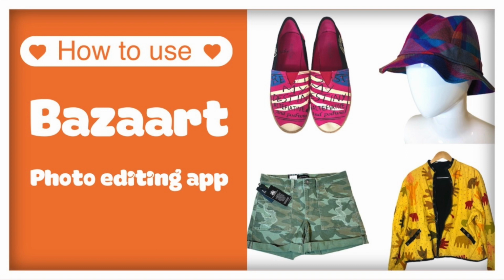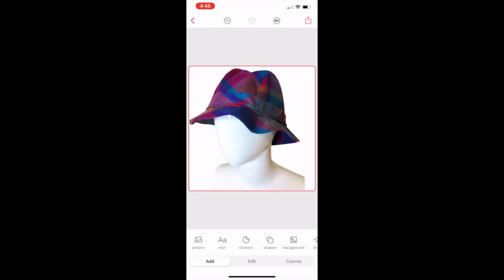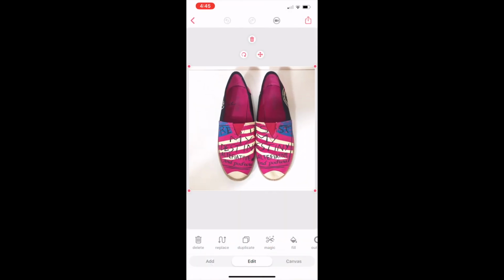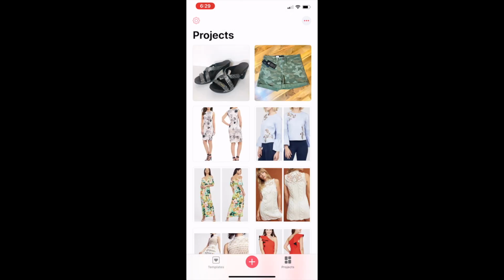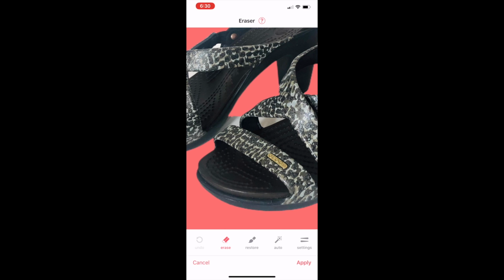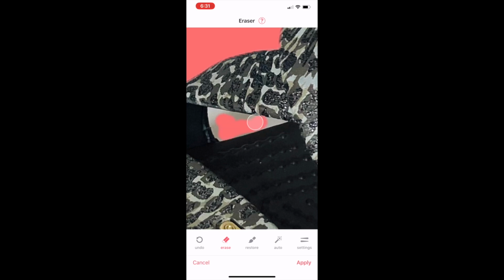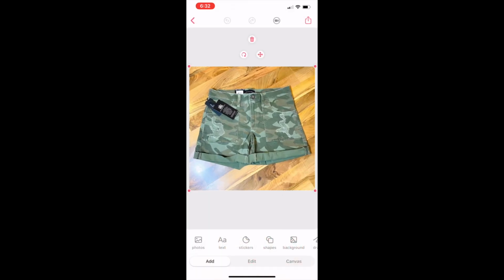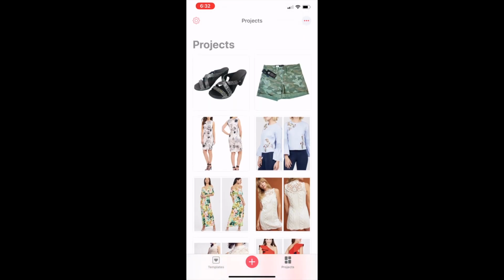How to Make White Backgrounds with Bazaart Photo Editing App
Reseller Tips on How to use Bazaart Photo Editing App to make crisp white backgrounds for reselling online. How to make the perfect clean bright cover photo to sell on Poshmark, Mercari, eBay, or any other platform. The app is $7.99/month on apple iphones but so worth it in my opinion. There are so many other things you can do in the app as well and this is just barely tapping into the apps goodness.